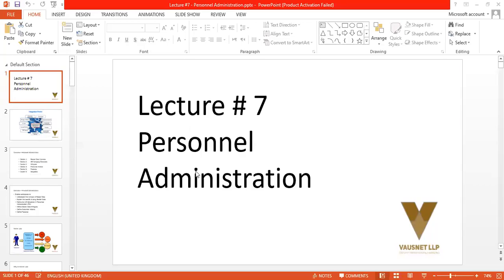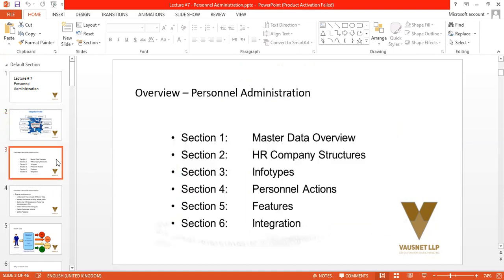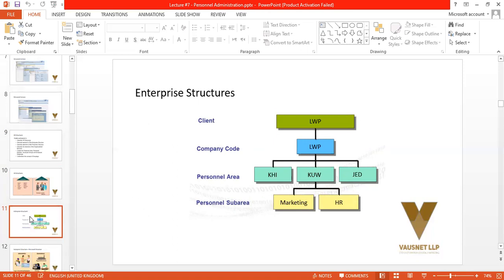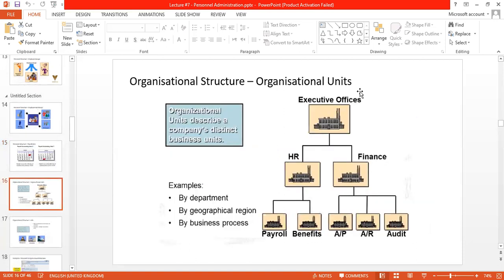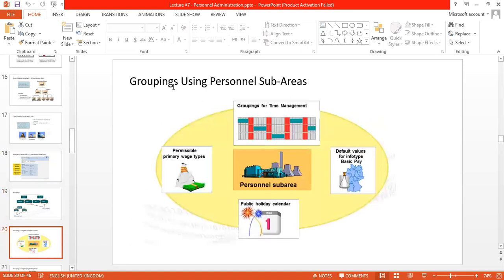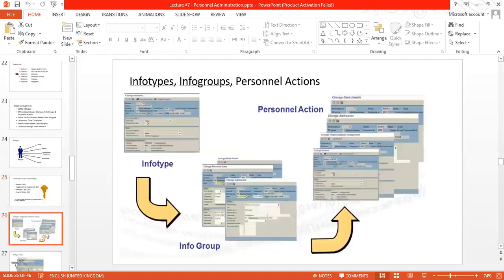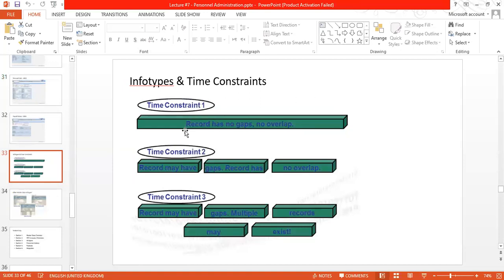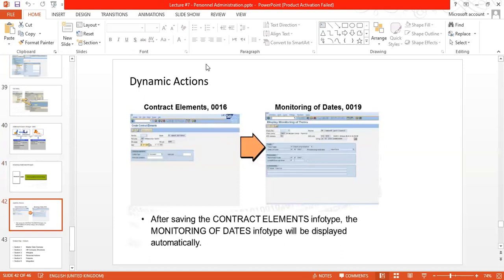SAP HCM Personnel Administration Essentials Configuration, Infotypes, and Actions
Unlock the power of SAP HCM Personnel Administration with this in-depth tutorial. Learn to configure Personnel Areas, Personnel Sub-Areas, Employee Groups, and Employee Sub-Groups. Explore Infotypes, Actions, and Features to effectively manage employee data.

SAP HCM Personnel Administration
Personnel Areas Configuration
Personnel Sub-Areas Setup
Employee Groups Definition
Employee Sub-Groups Configuration
Infotypes in SAP HCM
Actions in SAP HCM
Features in Personnel Administration
SAP HCM Employee Data Management
Personnel Administration Tutorial

SAP HCM
Personnel Administration Configuration
Employee Data Management
Infotypes and Actions
Personnel Areas
Employee Groups
Personnel Sub-Areas
Employee Sub-Groups
SAP HR Tutorial
Personnel Administration Tutorial